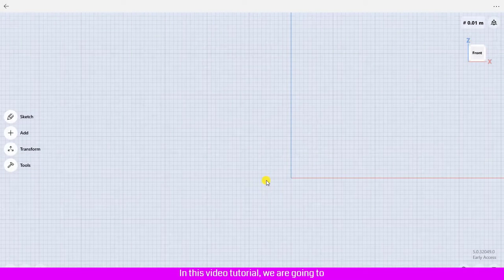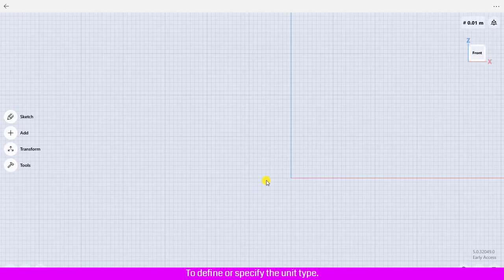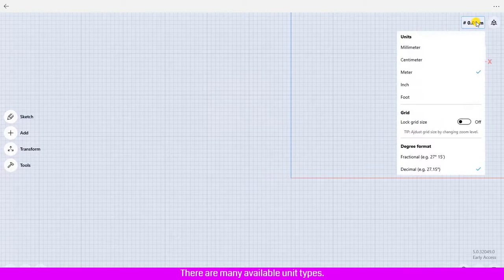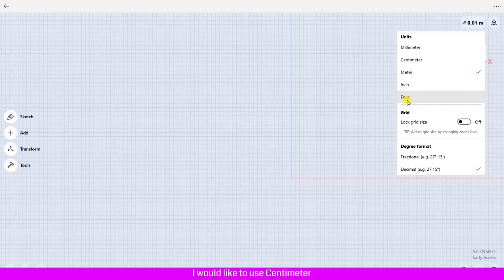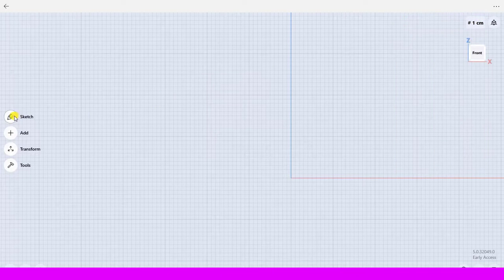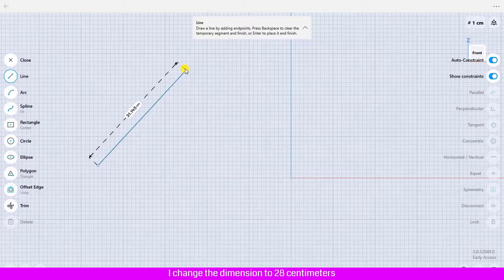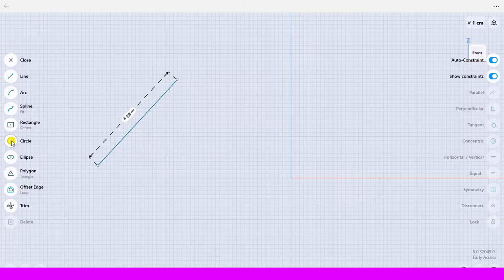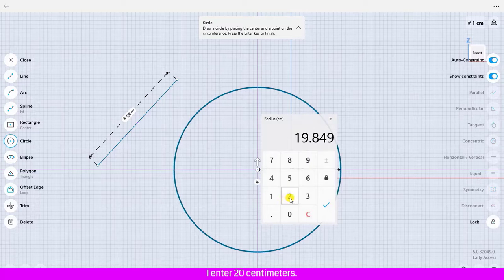How to define the unit type in Shapr3d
In this video we are going to learn how to define the unit in Shar3d.
It is very important that we have to define the unit type before we are going to create the sketch or objects.
So first you have click on the right side of your work plan to set up the unit type for your project.
There are many types of unit that you could apply to your projects.
Time map
00:00 Introduction
00:12 Define unit types
00:46 Creating line
00:57 Creating circle

3d modelling, engineer, industrial design, cad design, computer aided design, Star ware, element 3d
Interceptors
Working with text in Shapr3D
Split Body in Shapr3D
basic shape
Conical spring
Design
Spline
Unit type
Navigations
Surface modelling
Apple pencil